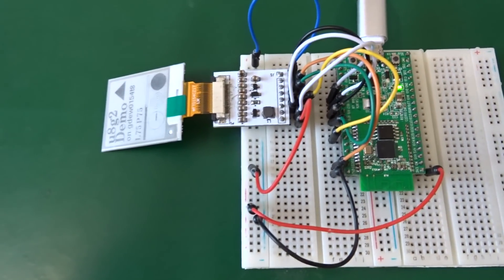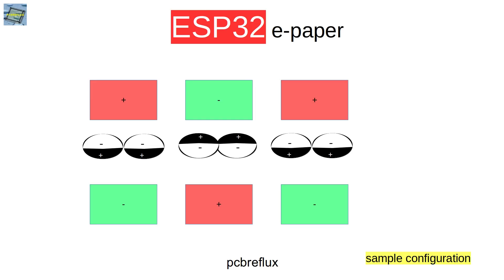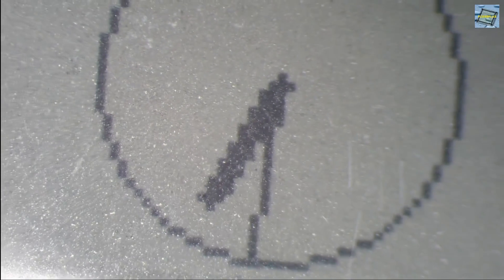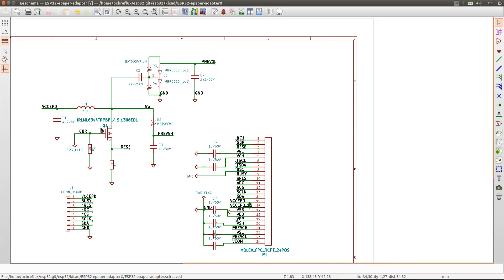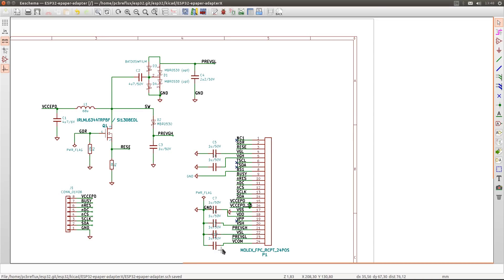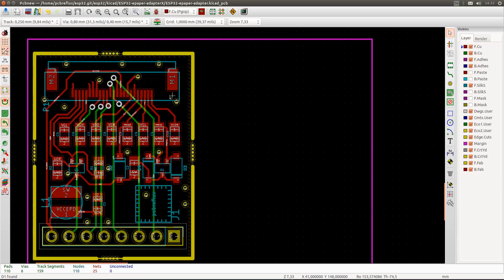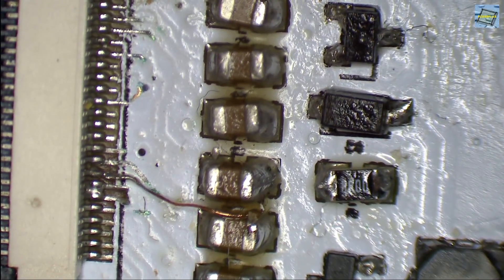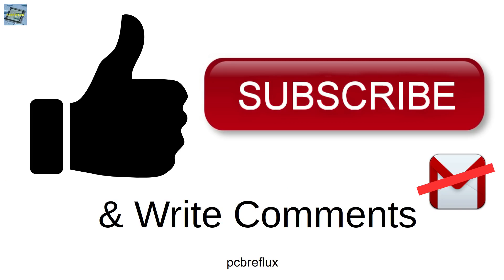ESP32 #65: ePaper (1)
Using a ePaper Display with the ESP32. This is the first part describing the PCB and hardware.

Development Environment